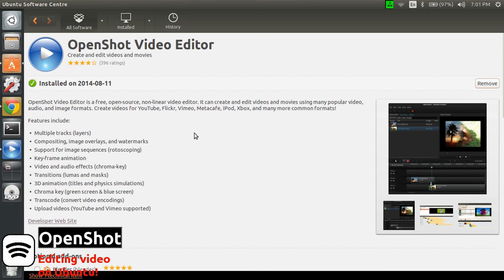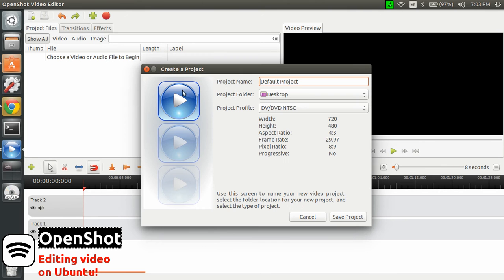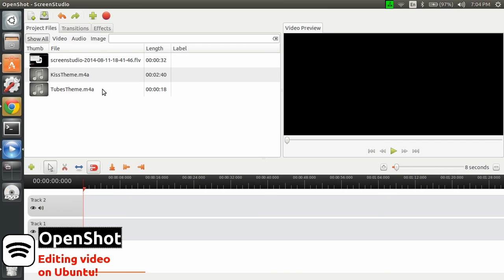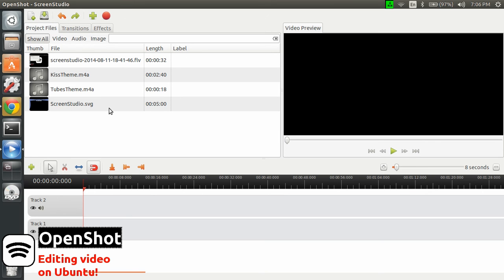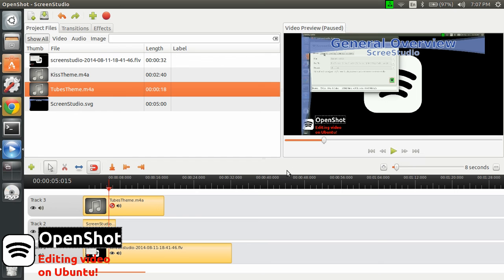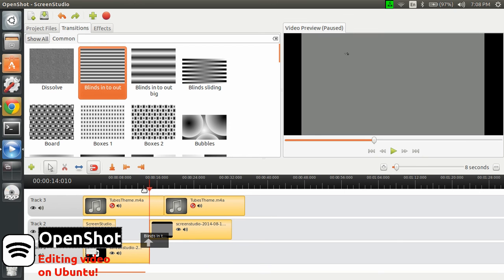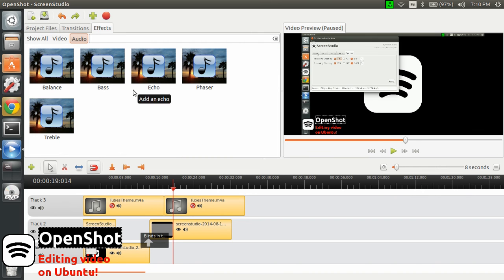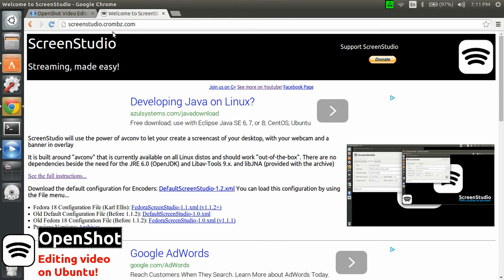OpenShot: The iMovie for Ubuntu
Ubuntu is great at a lot of stuff, even video editing.  Here's a quick overview of OpenShot.